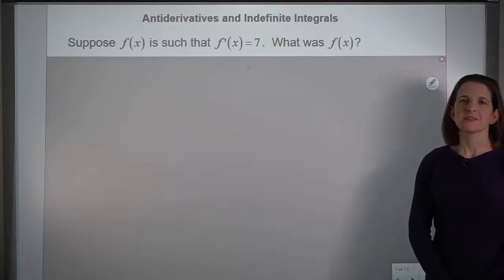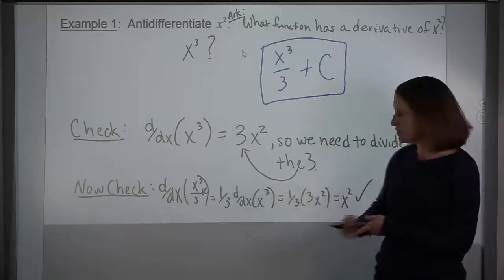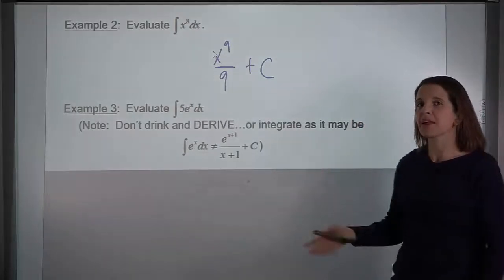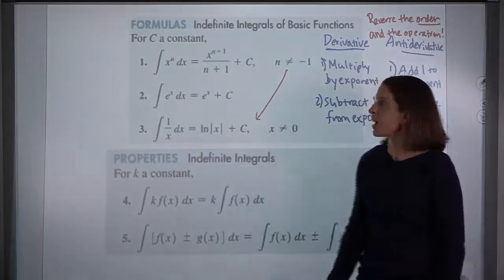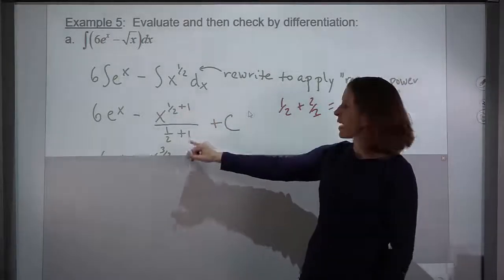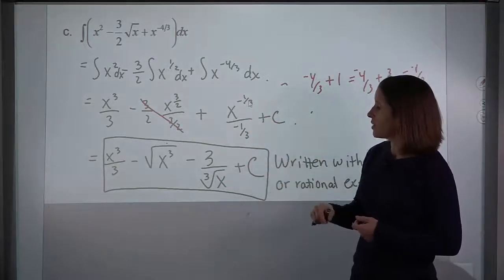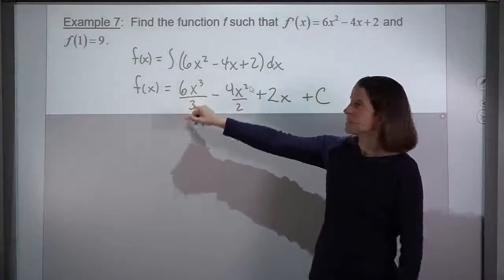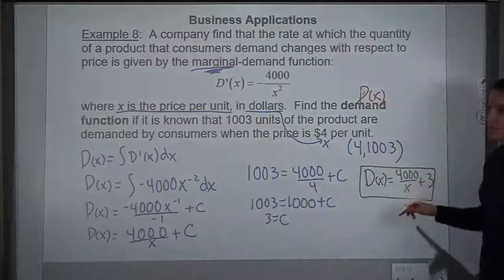Antiderivatives and Indefinite Integrals